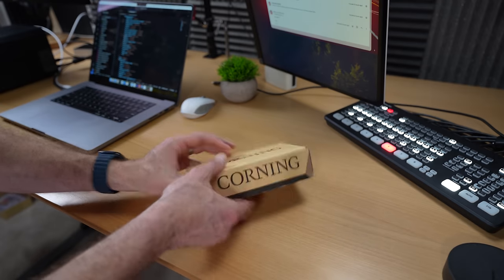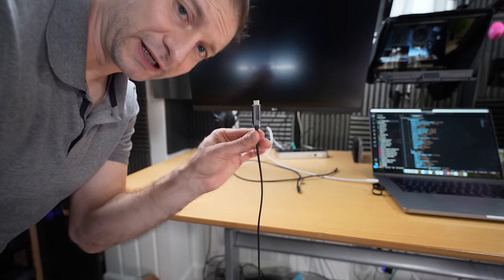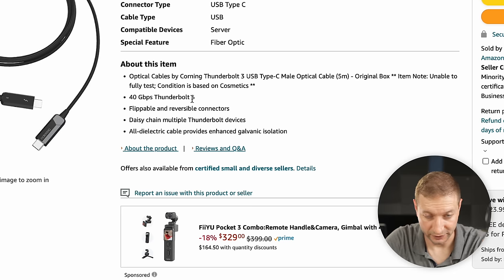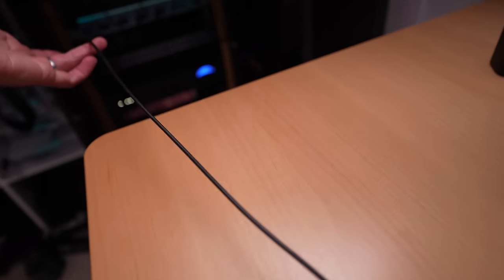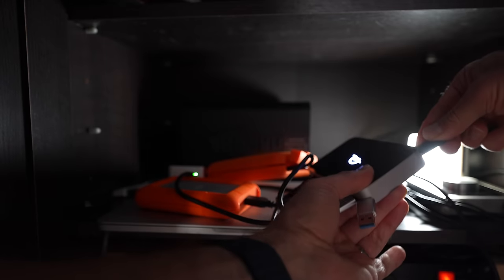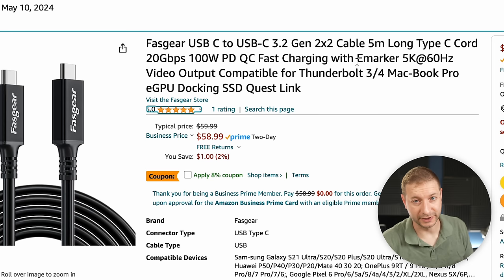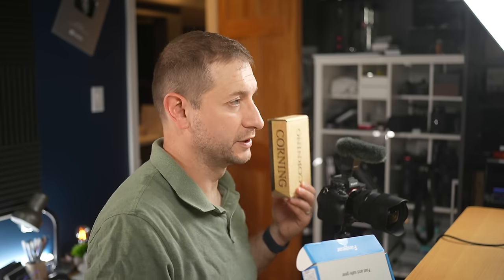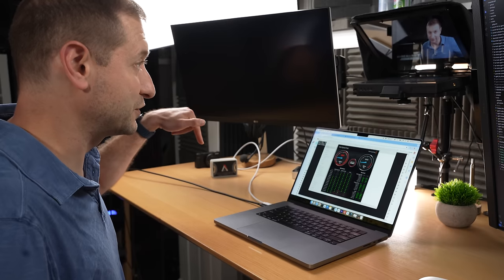I tried a LUXURY cable…(so you don’t have to)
Cheap vs expensive thunderbolt and USB cables.

🛒 Gear Links 🛒
🔌 Expensive cable
💲 Cheap cable
✔️ The one that worked
💾 My favorite external drive
🔌 My little Thunderbolt 4 dock